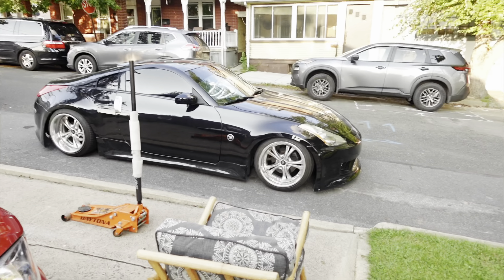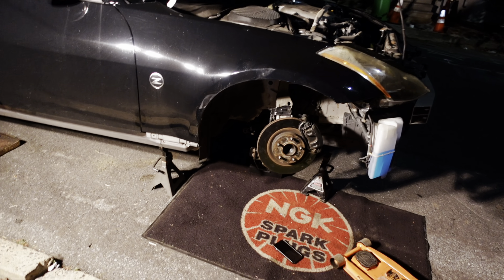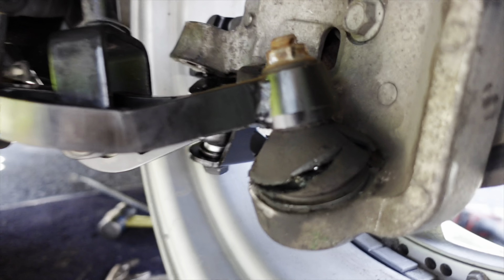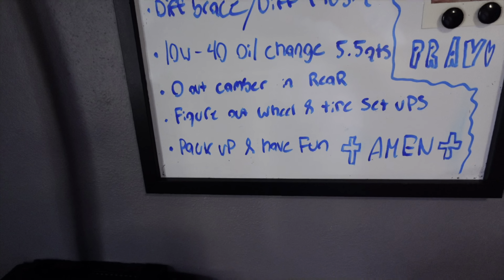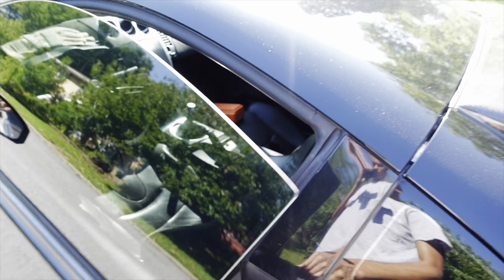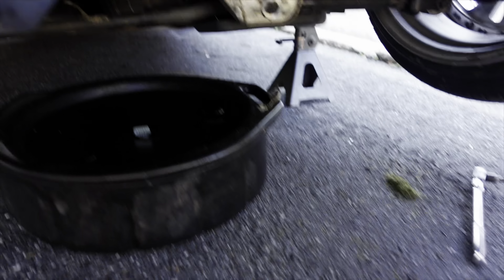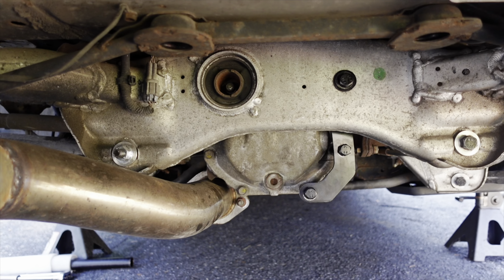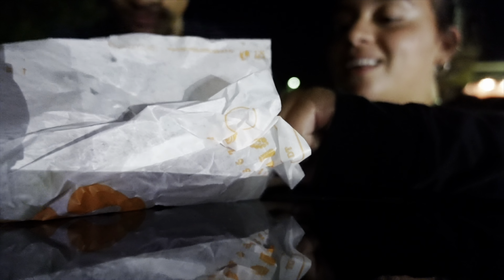350Z GETS A ANGLE KIT… BEEN AWHILE!